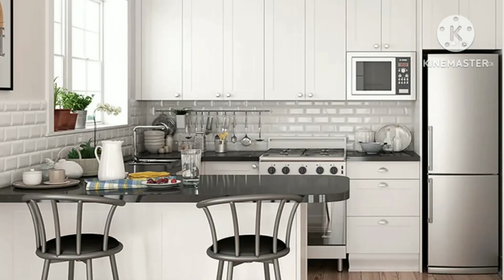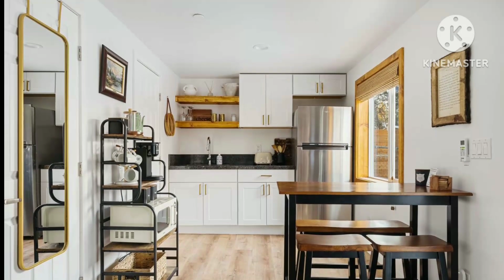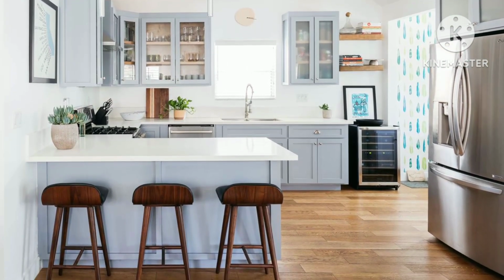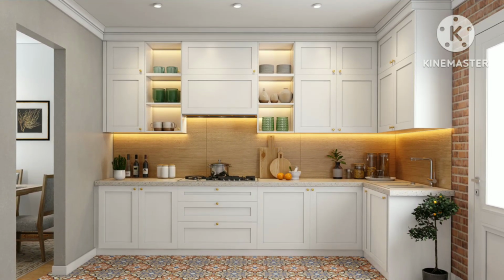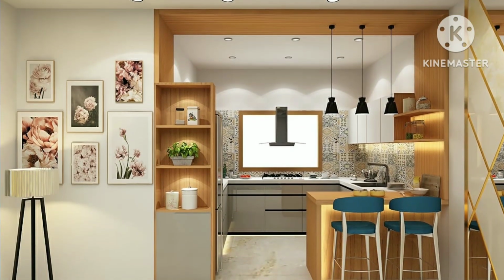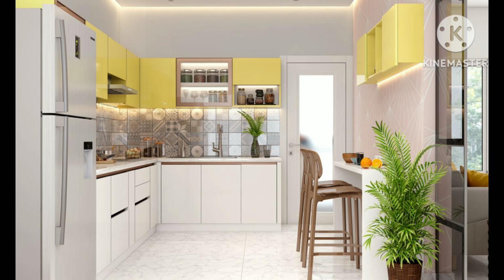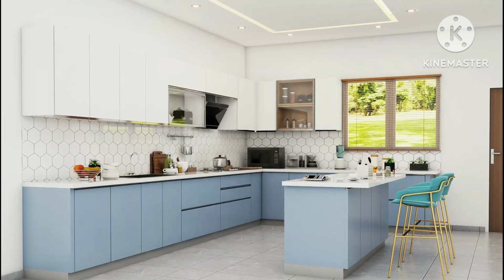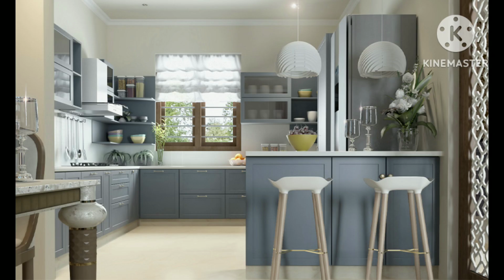Kitchen design 2024। How to a kitchen design 2024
Kitchen design 2024। How to a kitchen design 2024 kitchen remodeling house decor interior design ideas design hacks house design planner free interior design tips how to make your small room look bigger latest modern kitchen kitchen ideas diy decor decorating ideas kristen mcgowan home decor on a budget kitchen storage home decor styling tips decorating inspiration small kitchen interior design ideas for small house home decor inspiration ikea kitchen remodel